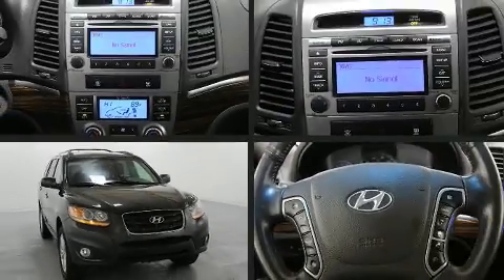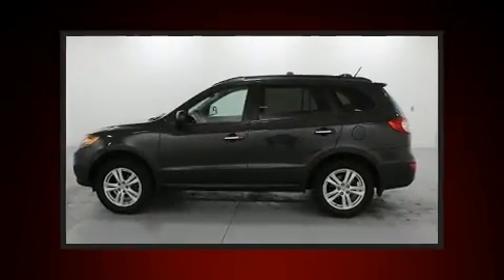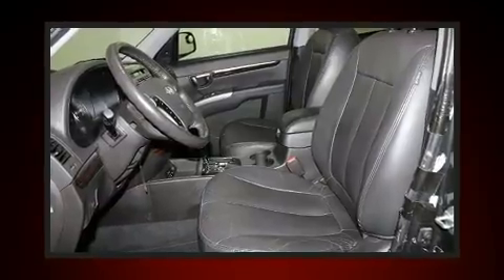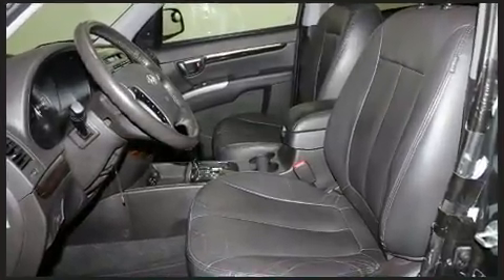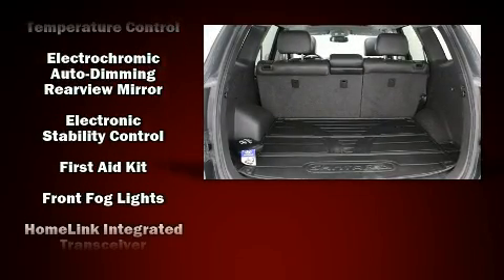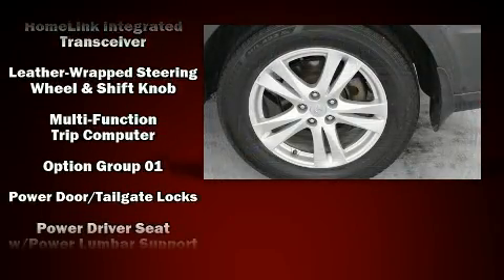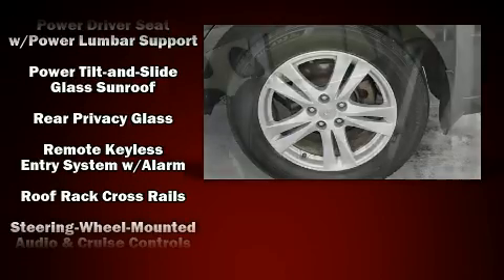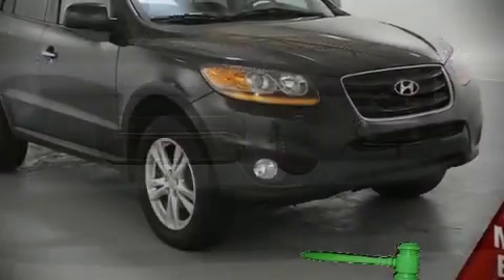2011 Hyundai Santa Fe Limited in Marion, IL 62959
Marion Toyota
3300 W Deyoung

Climb inside the 2011 Hyundai Santa Fe. It features an automatic transmission, front-wheel drive, and a 2.4 liter 4 cylinder engine. A wealth of standard features means that you no longer have to sacrifice. Like heated seats, variably intermittent wipers, a trip computer, heated door mirrors, remote keyless entry, cruise control, an overhead console, and a split folding rear seat. Features such as automatic climate control and leather upholstery prove that economical transportation does not need to be sparsely equipped. For drivers who enjoy the natural environment, a power moon roof allows an infusion of fresh air. You and your passengers will enjoy the stereo system, which includes a CD player with MP3 capability, steering wheel mounted audio controls, and 10 speakers, providing excellent sound throughout the cabin. Curtain airbags combine with standard stability control in creating a comprehensive safety network. A Carfax history report provides you peace of mind by detailing information related to past owners and service records. Our aim is to provide our customers with the best prices and service at all times. Stop by our dealership or give us a call for more information.